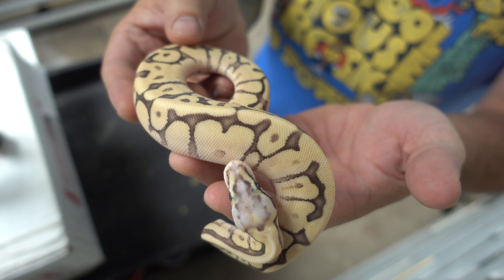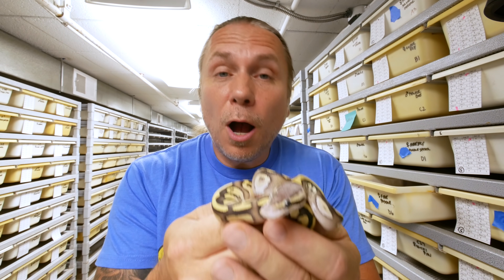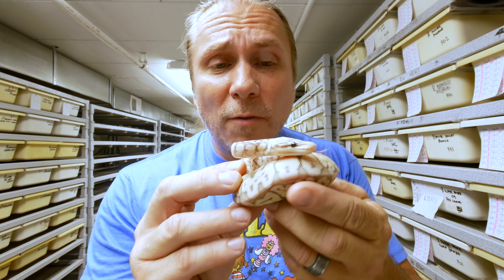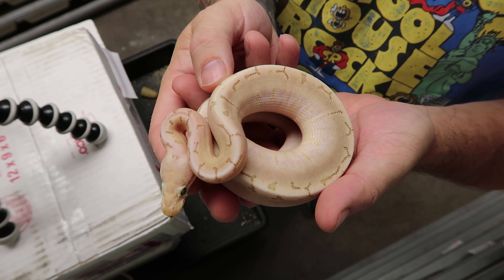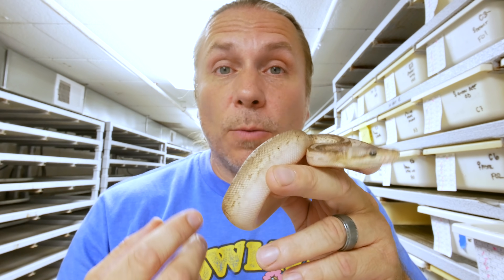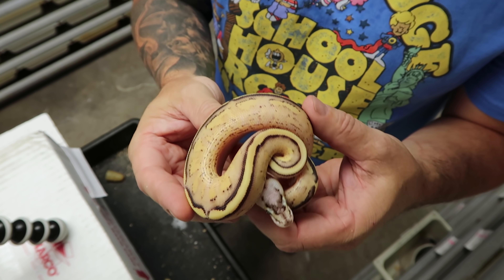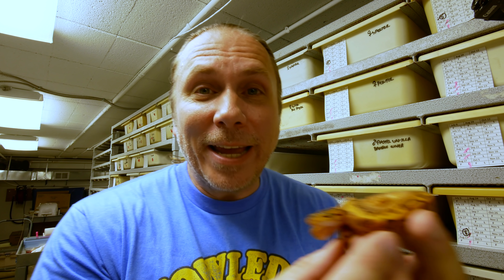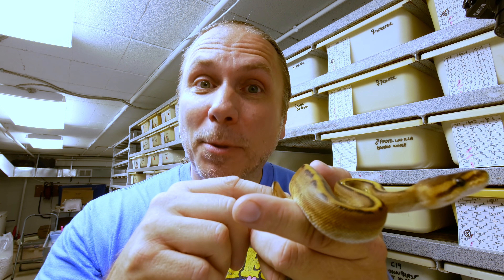SNAKE GENETICS LEARNED IN MINUTES!!! | BRIAN BARCZYK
Watch to see anything and everything you ever could possibly want to know about Ball python genetics and snake genetics!

↑↑↑↑↑↑FOLLOW NOAH↑↑↑↑↑↑